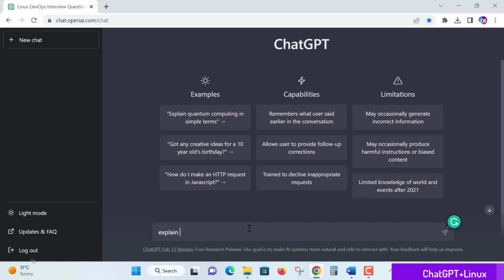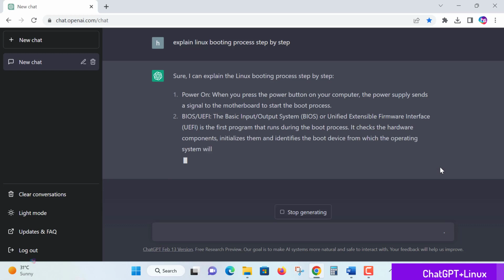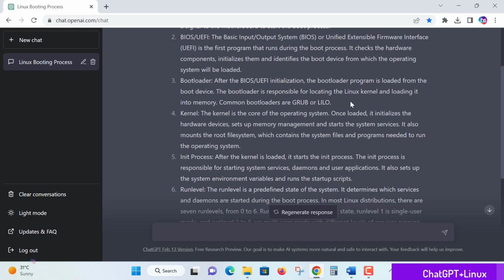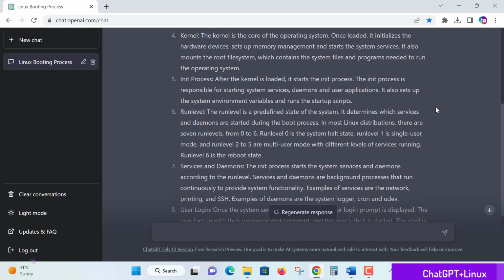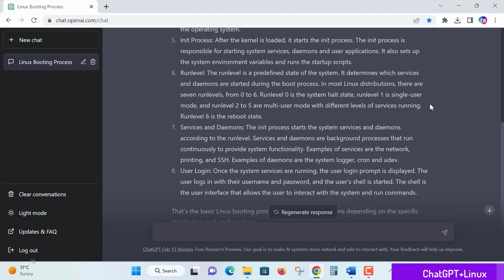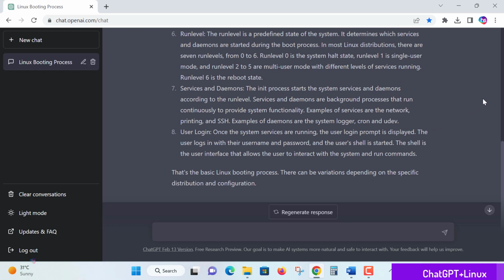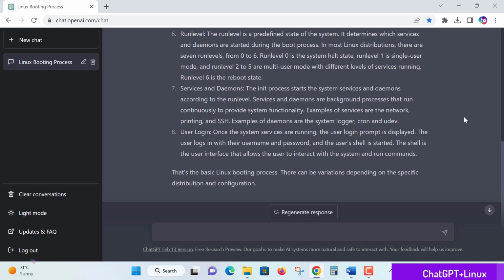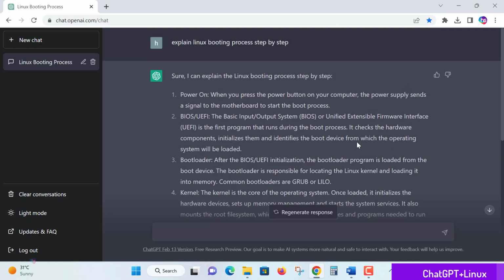ChatGPT Explained + Linux Booting Process Step By Step Guide